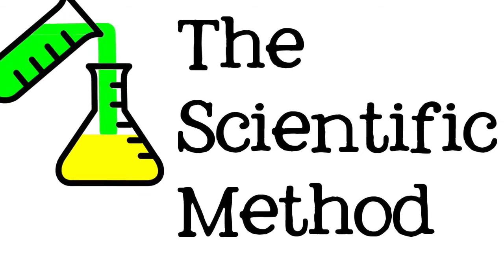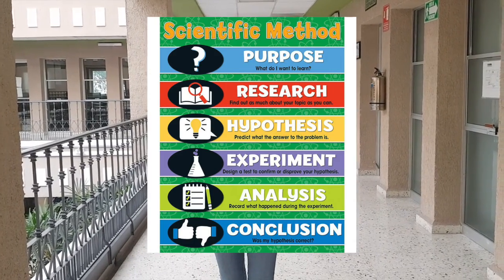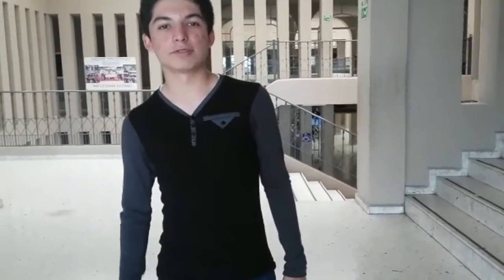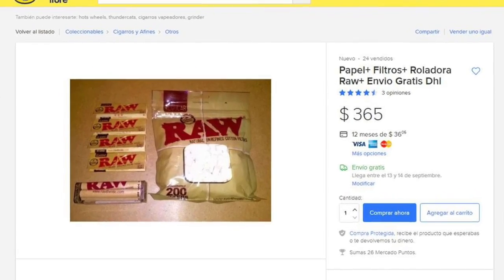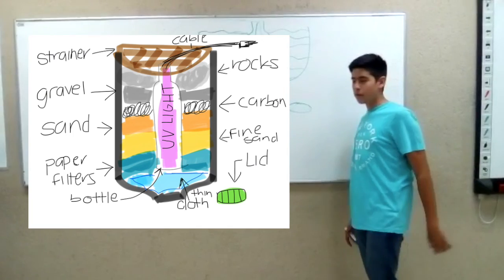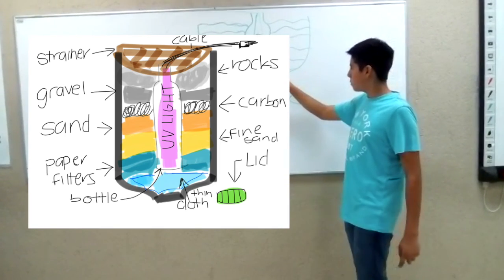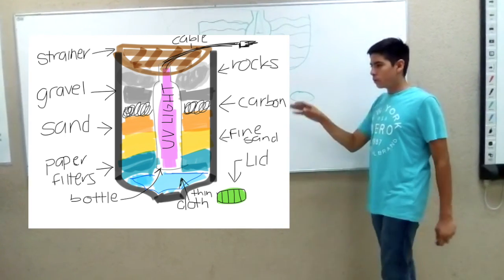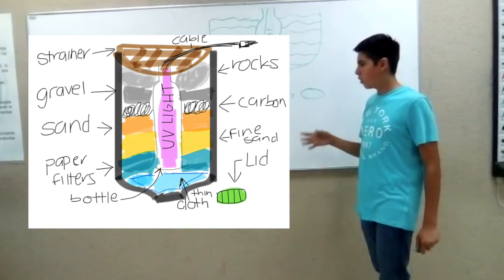Stem Stage 2 Video - UV Water Filter